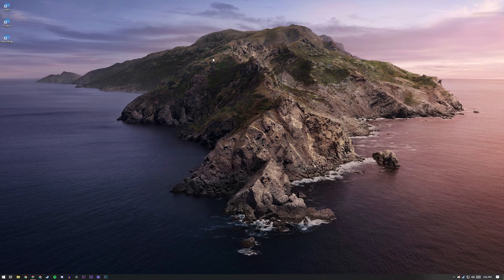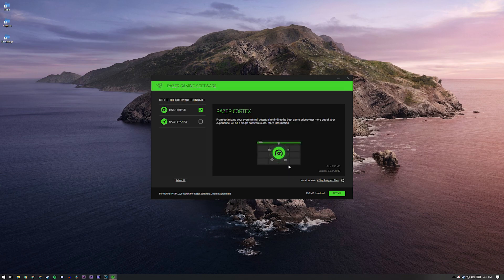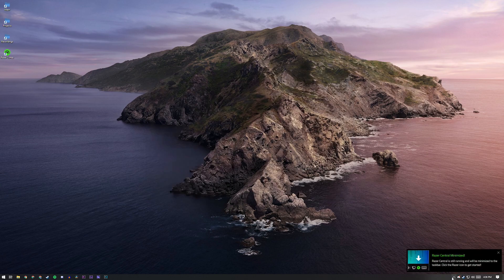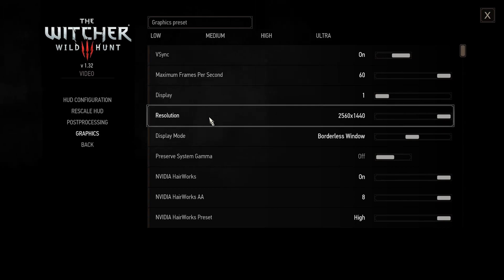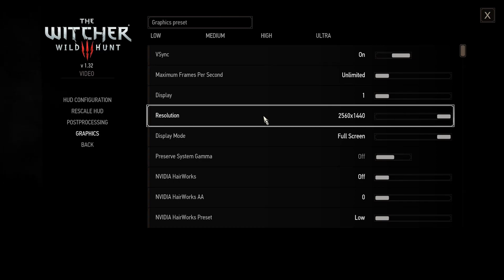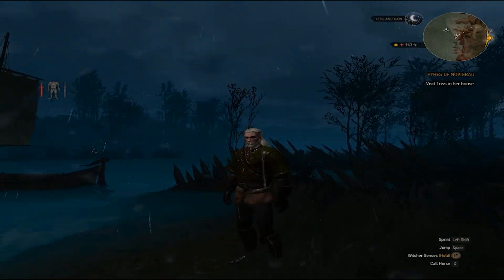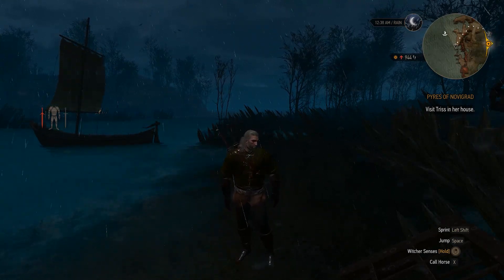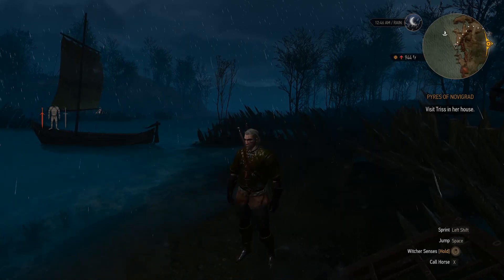How To Increase FPS in The Witcher 3!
Hey guys it's Shakes and in this video you will learn the best way to increase your FPS in the Witcher 3: Wild Hunt! This game came out 4, nearly 5 years since I released this video and it is still one of the most visually stunning games ever made. Acknowledging that, because of how wonderful it looks it is rather challenging to run even if you have a pretty decent PC so this video will help you guys make the experience as smooth and wonderful as possible! If this video helped you or you found it enjoyable, a like would help me out in ways you cannot even fathom with your mortal brain and a subscription will make me devote my soul to your entertainment. Choose wisely. And also if you have any video suggestions or have anything to say just drop it in the comments and  I will be sure to read and reply to all of them!

Just sayin'.

¯\_(ツ)_/¯